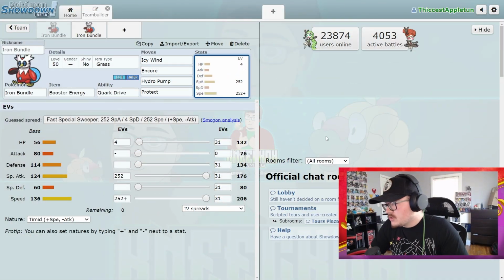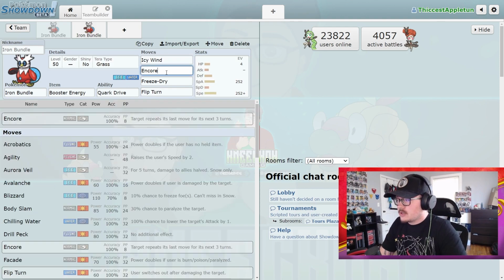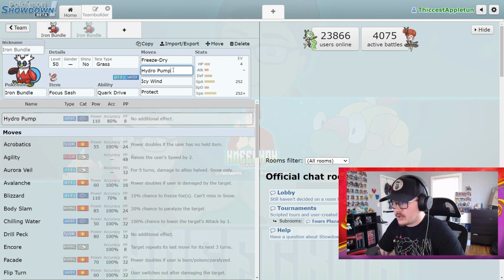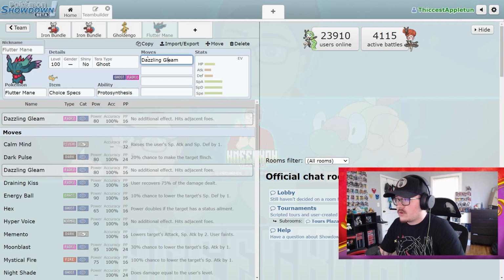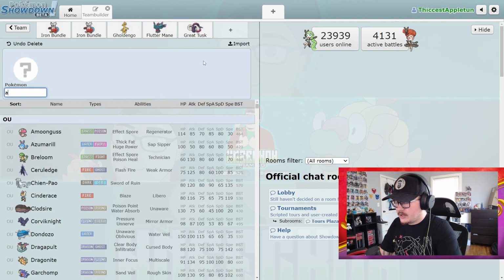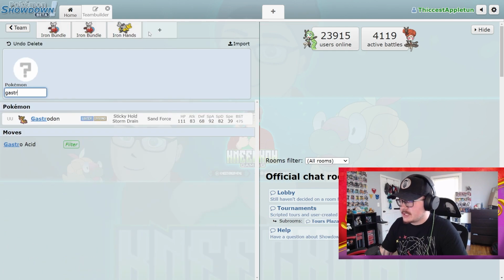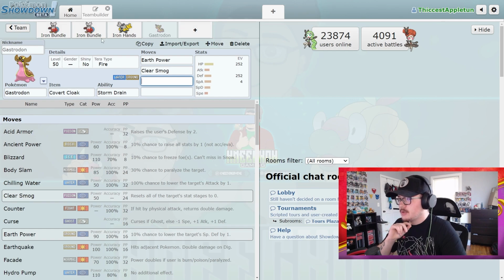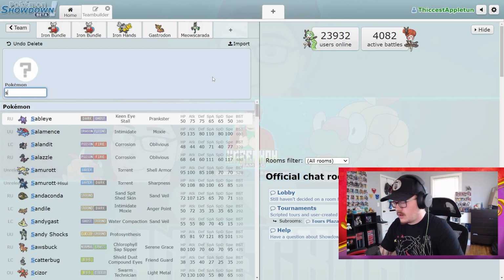How to use Iron Bundle in Series 2! IRON BUNDLE Moveset Guide! Pokemon Scarlet and Violet VGC 2023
Iron Bundle is one of the best Paradox Pokemon to use in Pokemon Scarlet and Violet VGC Series 2 and today I am going to be talking about some of the BEST Iron Bundle movesets for Series 2 and how to use Iron Bundle on your Series 2 team!

*Check out my most recent Pokemon Scarlet and Violet competitive VGC ranked battle or WiFi battle
-This is the official Kneeckoh Gaming youtube channel, where I, Kneeckoh, make gameplay and guide videos on all things Pokemon, Nintendo Switch, Steam Deck, and MORE!